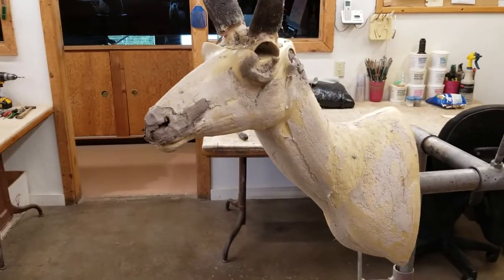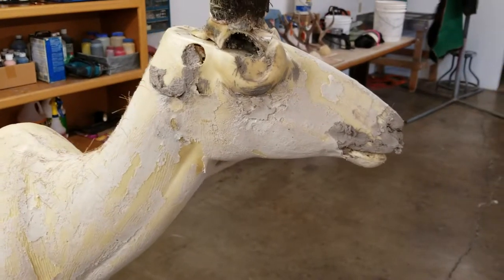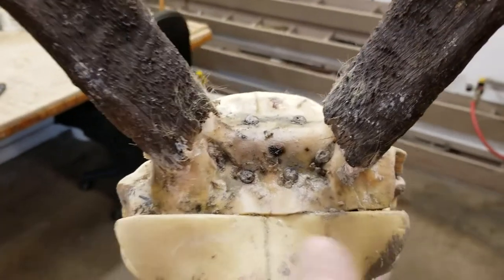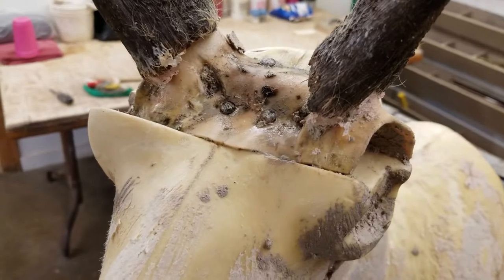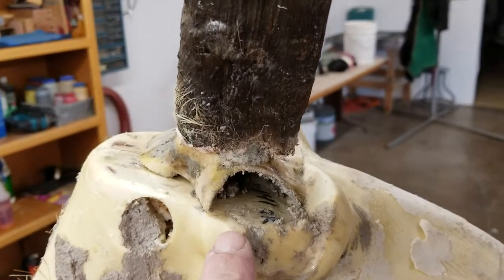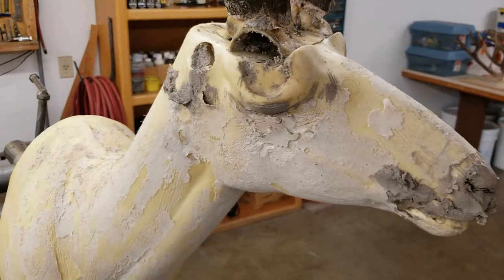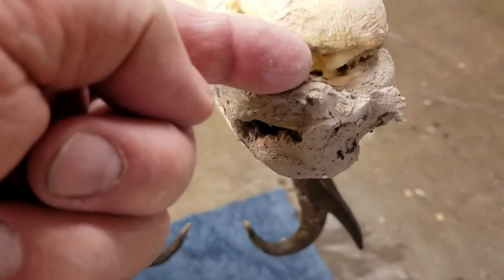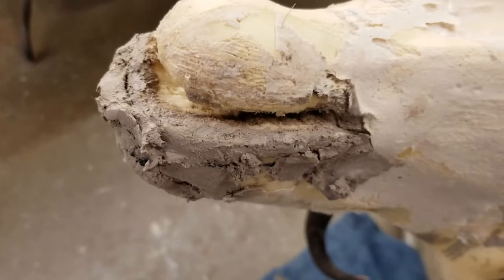Remounting An Antelope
102 Woodsman Buck Knife